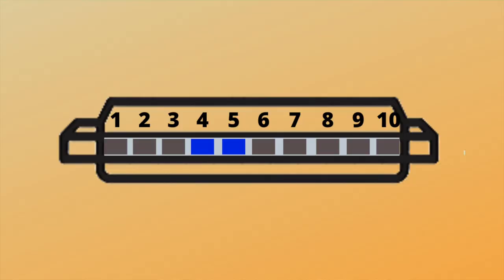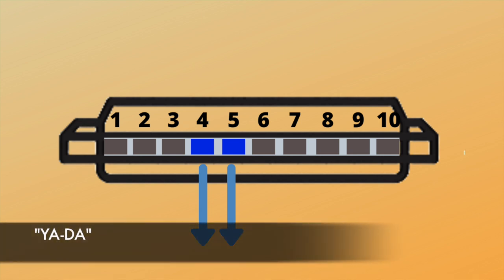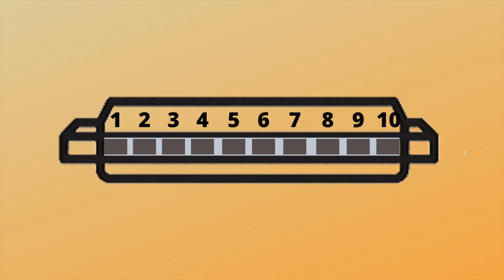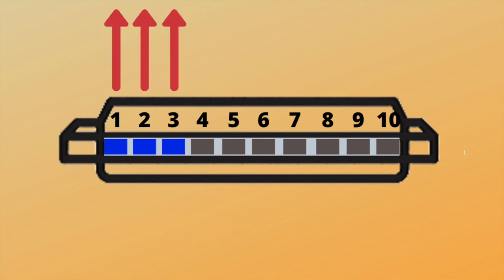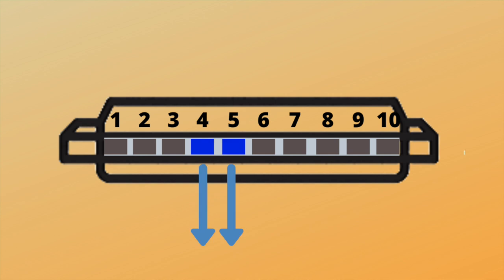Harmonica Lesson 2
Learn to play the harmonica - now you've got the basics of lesson 1 down, learn a bit more!